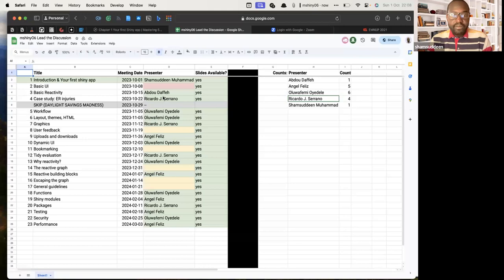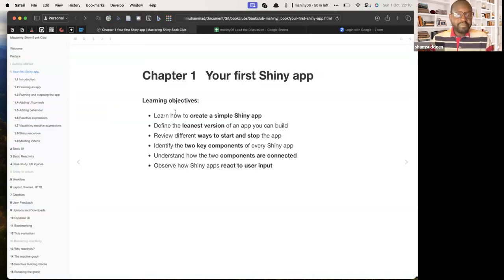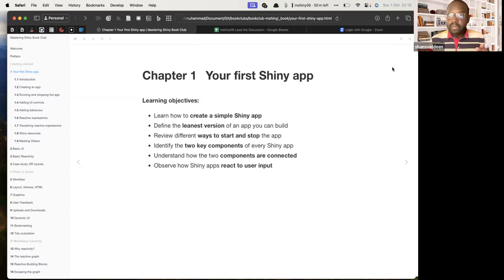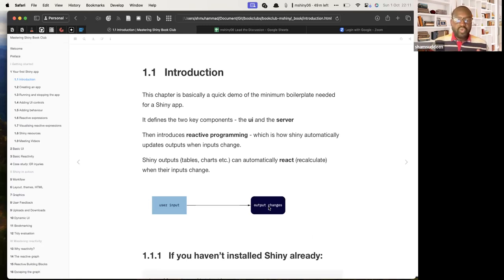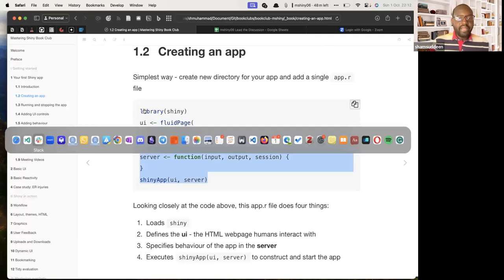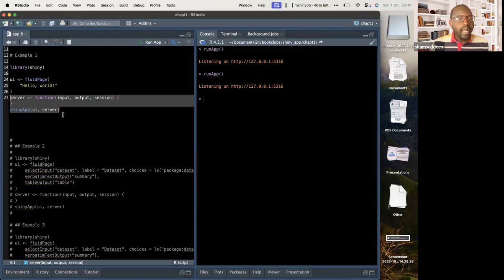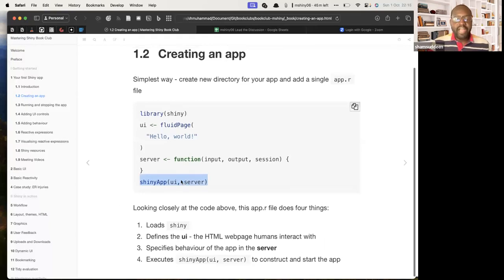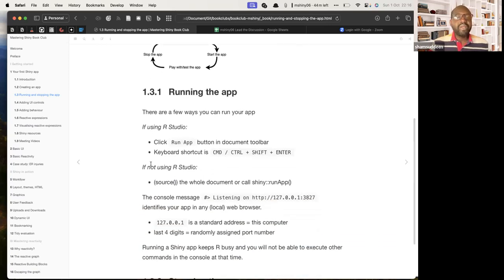Mastering Shiny: Introduction (mshiny06 1)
Shamsuddeen Muhammad kicks off a new book club for Mastering Shiny by Hadley Wickham on 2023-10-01, to the DSLC mshiny Book Club. Cohort 06